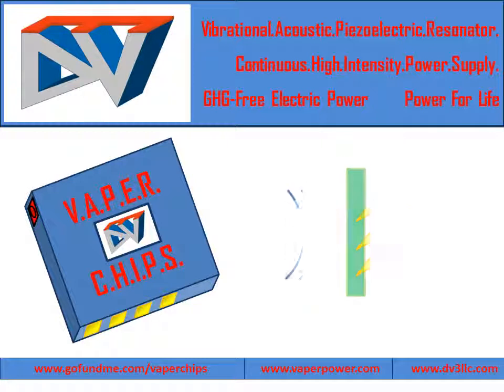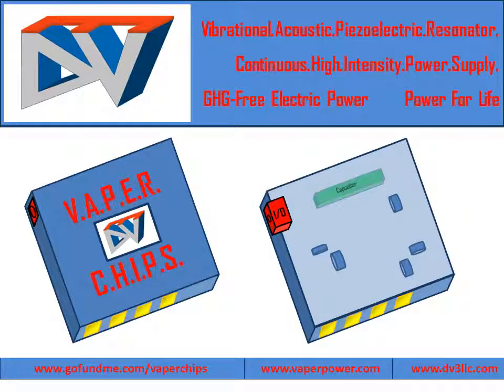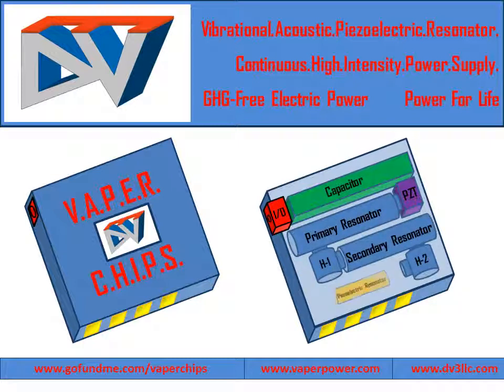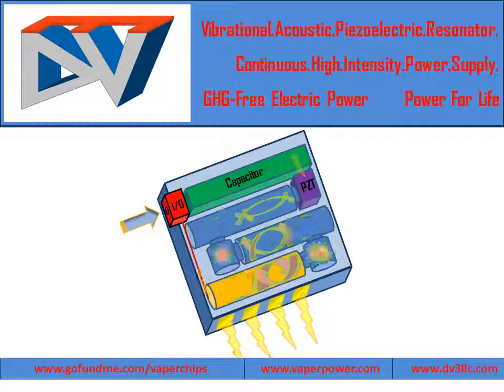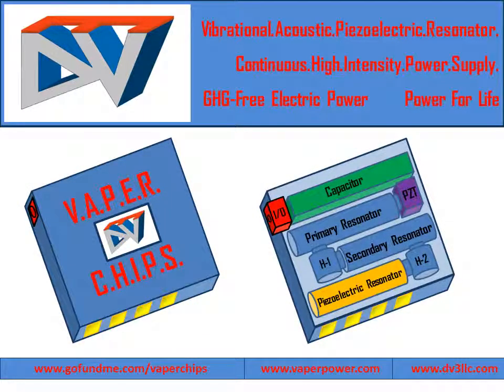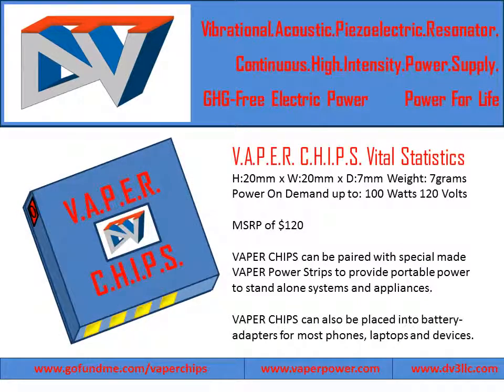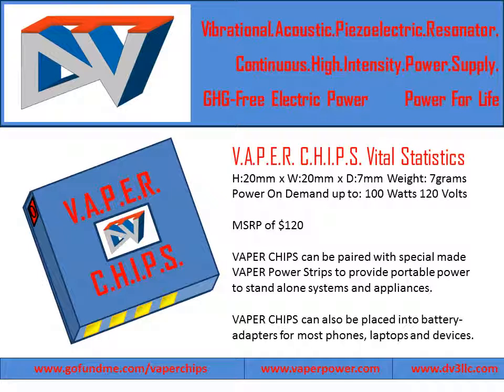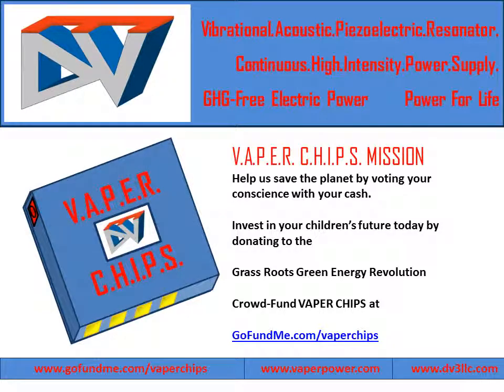Vibrational and Acoustic Piezoelectric Resonator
Green Battery Replacement Technology